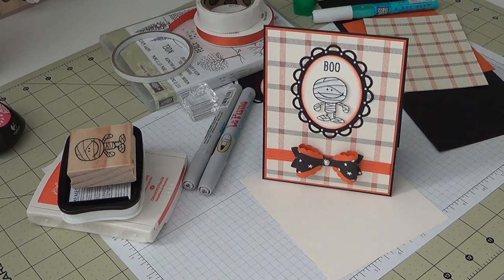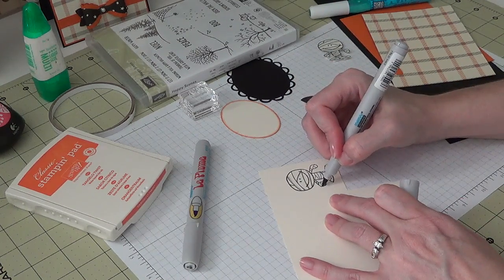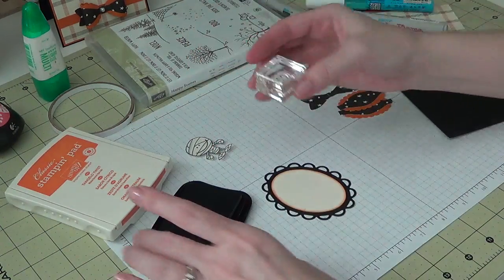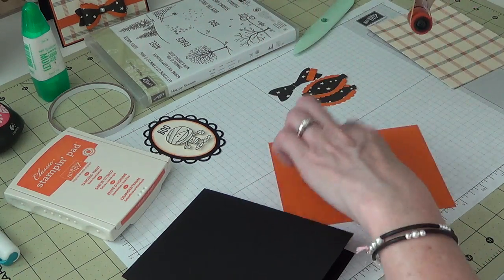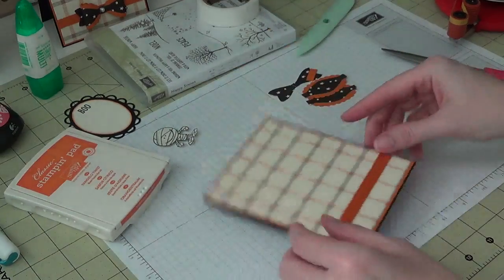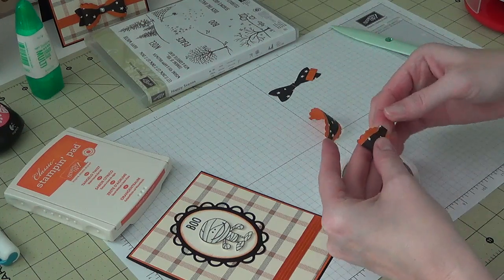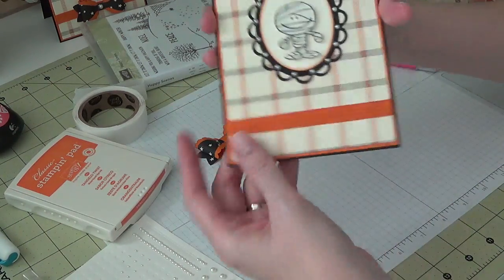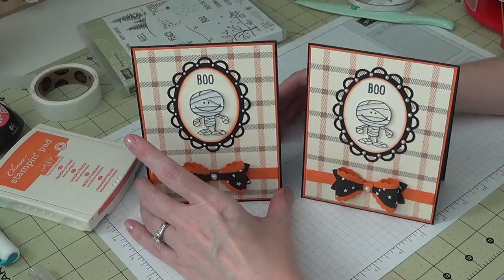Halloween Card with SU! Happy Haunting DSP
A Halloween card using the Happy Haunting DSP from SU!